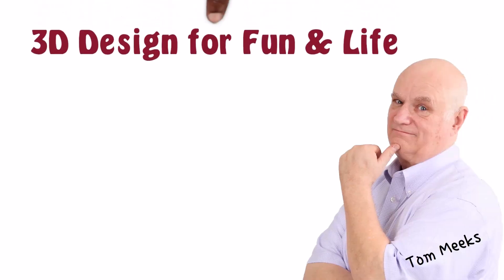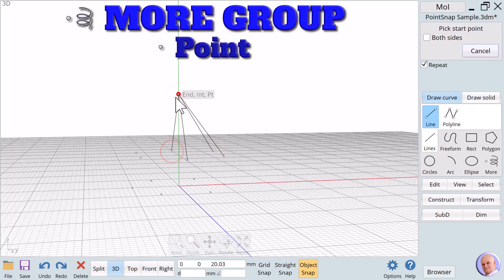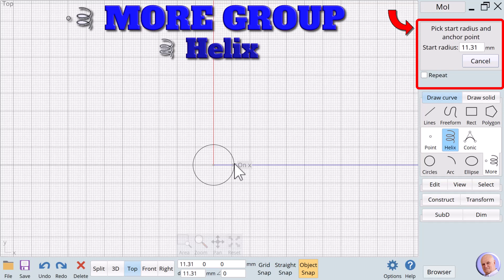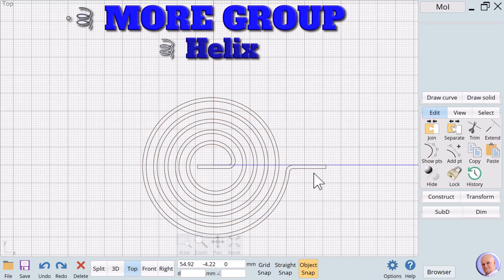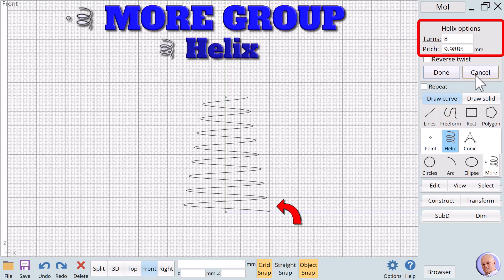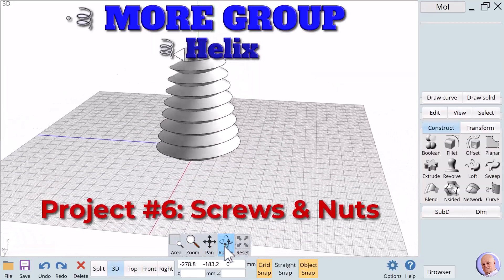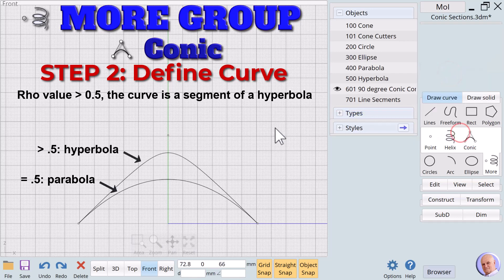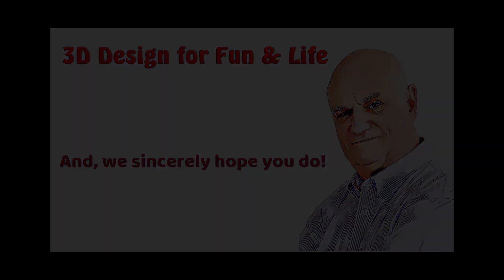MOI3D: 270 More Detailed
Playlist: 3D Design for Fun & Life

The More Group of 2D nouns includes Points, Helix and Conic curves in Moment of Inspiration.  This sessions covers these 2D curve nouns in detail with tips and examples.